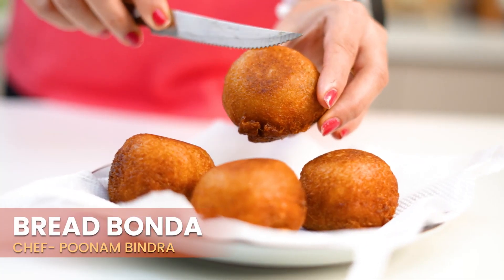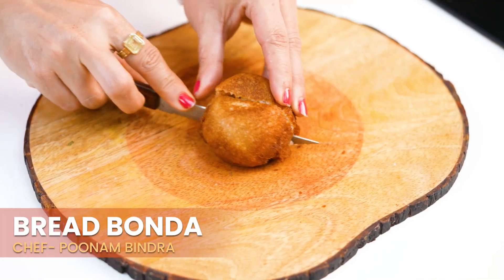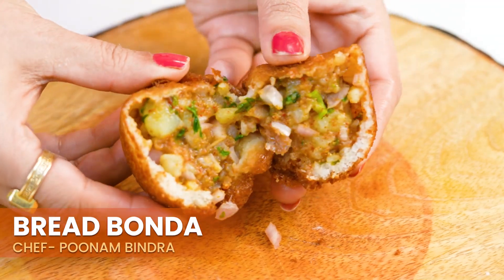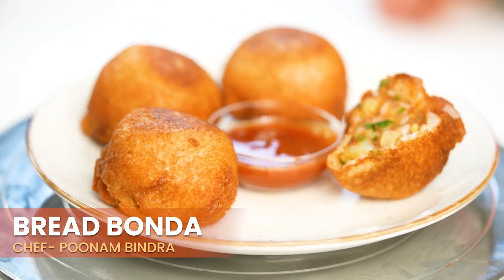Bread Bonda Recipe | सबसे क्रिस्पी ब्रेड पकोड़ा बनाने का तरीका | Street style Bread Bonda / Roll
Join me in the kitchen as we make these delicious and crispy Bread Bondas! This easy-to-follow recipe combines mashed potatoes with a flavorful blend of spices, encased in moistened bread slices, resulting in a delightful snack that's perfect for any occasion. Watch the step-by-step tutorial to master the art of making Bread Bondas, and treat yourself to a crunchy and satisfying snack. Happy cooking!

Recipe: Bread Bonda

Ingredients:

4 Potatoes, boiled
1 Onion, chopped
1 Green Chili, chopped
1 tsp Ginger, grated
Red Chili Powder
Cumin Powder
Coriander Powder
Salt, to taste
Coriander, finely chopped
Bread slices
Water
Oil for frying
Instructions:

Prepare Potato Filling:

Mash the boiled potatoes in a bowl.
Add chopped onion, green chili, grated ginger, red chili powder, cumin powder, coriander powder, and salt to taste.
Mix well, ensuring all ingredients are combined.
Add finely chopped coriander and set aside.
Prepare Bread Slices:

Trim the edges of the bread slices.
Dip each bread slice in water for a moment, then squeeze out excess water.
Place a spoonful of the potato filling in the center of the moistened bread slice.
Shape the Bread Bonda:

Fold the bread slice over the filling to form a ball or bonda shape.
Ensure the edges are sealed properly.
Heat Oil for Frying:

Heat oil in a deep frying pan on medium heat.
Fry the Bread Bonda:

Once the oil is hot, carefully place the prepared bread bondas into the oil.
Fry until they turn golden brown and crispy.
Drain Excess Oil:

Remove the bread bondas from the oil and place them on a paper towel to absorb excess oil.
Serve Hot:

Bread bondas are best enjoyed hot and crispy. Serve with your favorite chutney or sauce.